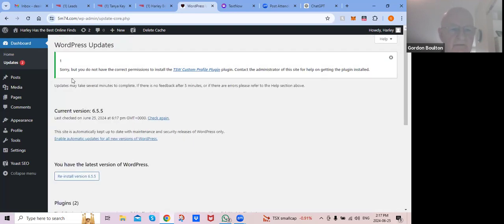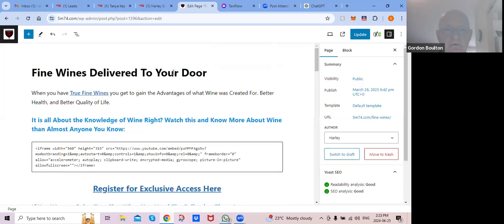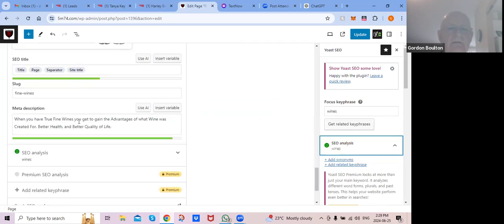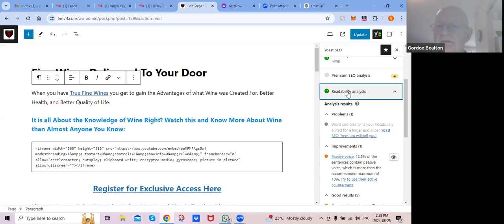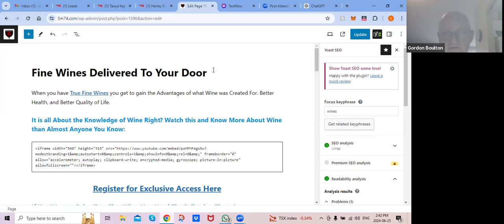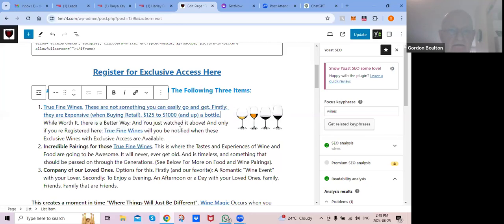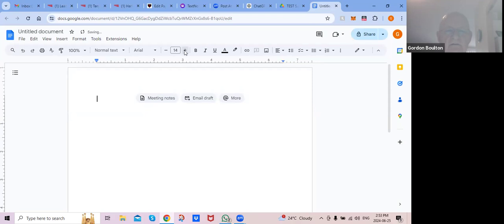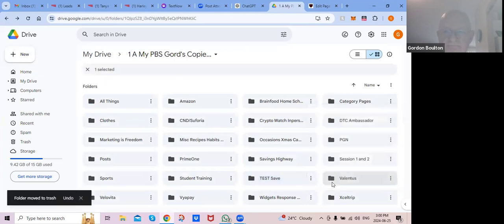Make Rory's Pages Yours 2024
This training for rrr247 students is to re-word Rory's pages to make them your own, create a whole new page and hoe to use Chat GPT for blogging ideas. Also to be able to easily navigate your PBS Dashboard. The difference between pages and posts is described as well.